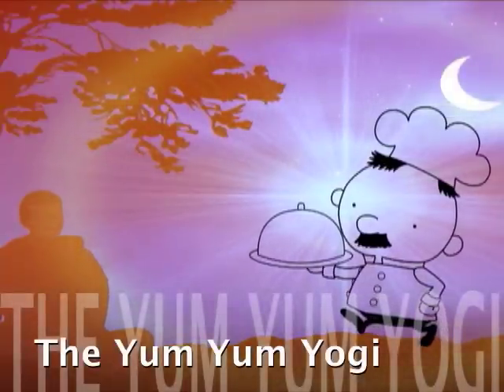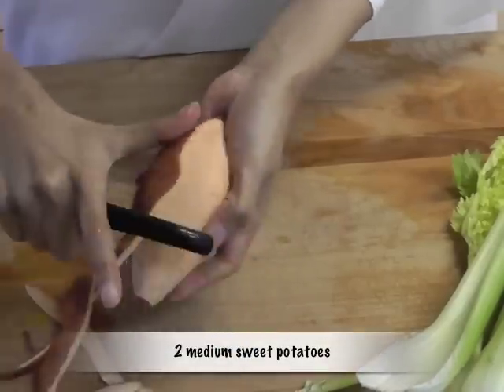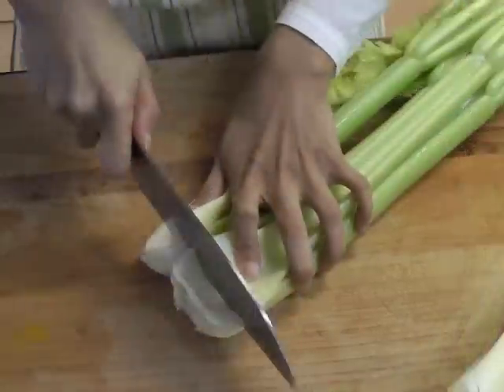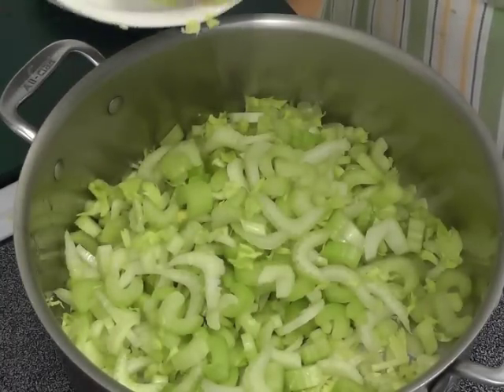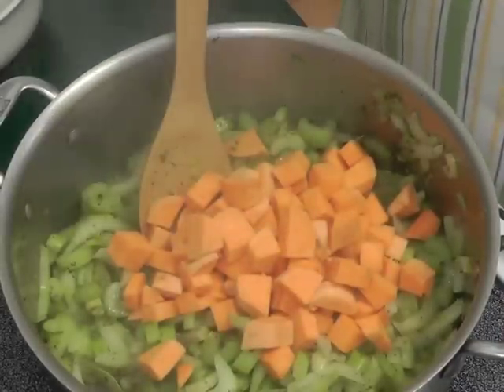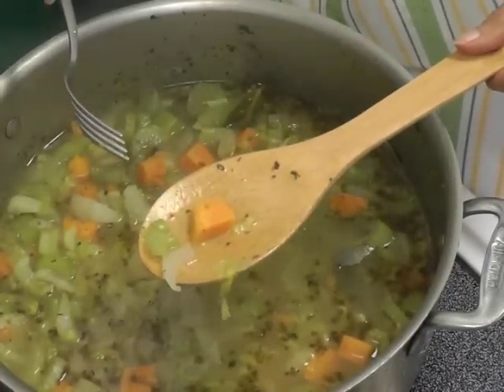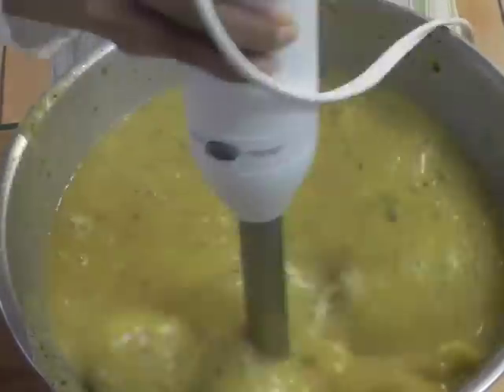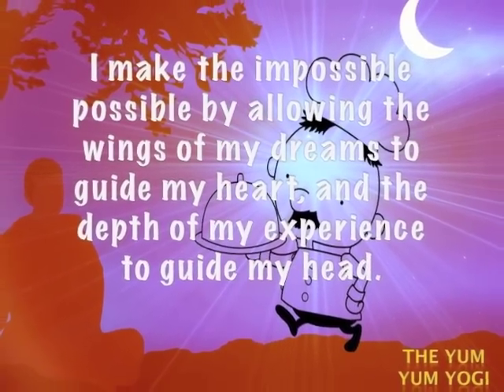Celery Sweet Potato Soup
This soup is a slight variation on a classic.  This  is made with sweet potato.  It is amazing how tasty this is with just three simple ingredients.